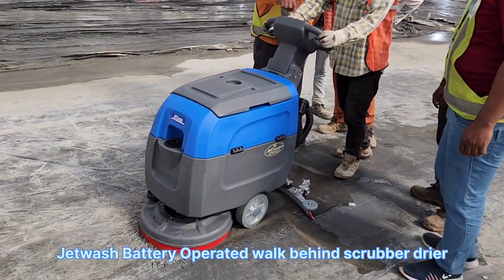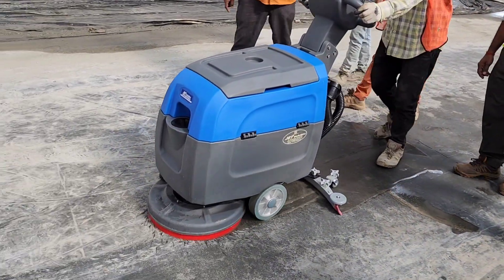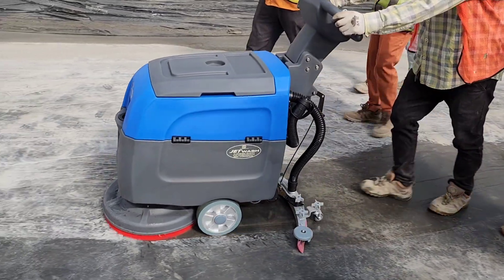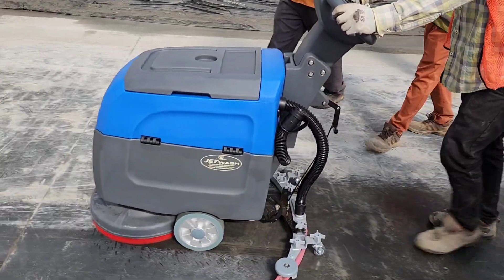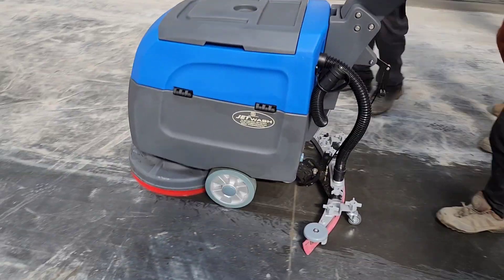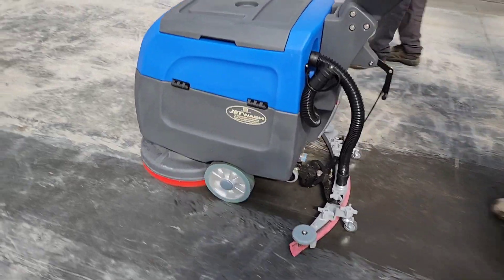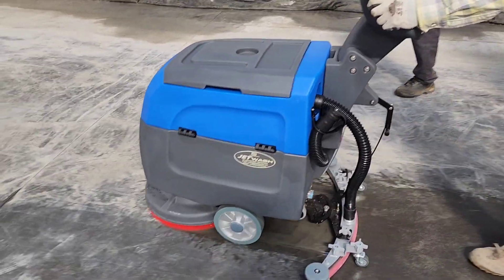Jetwash Battery operated walk behind scrubber drier